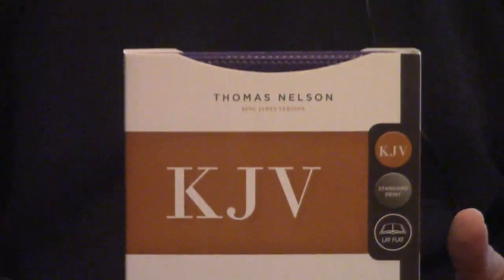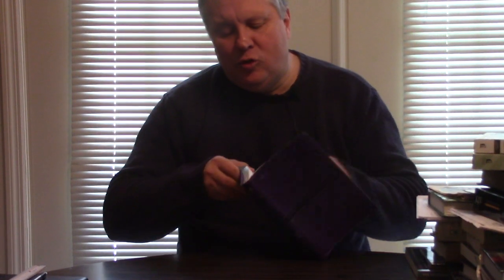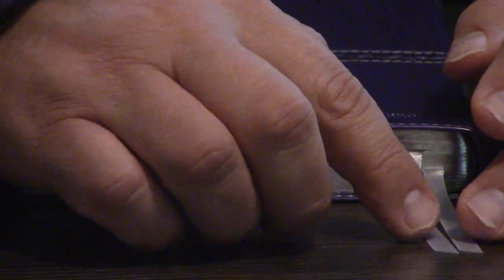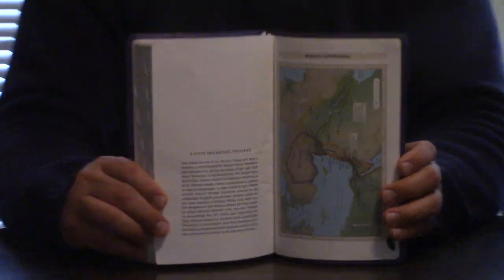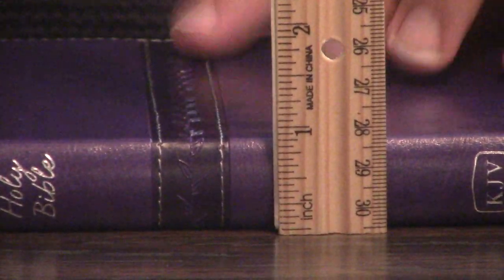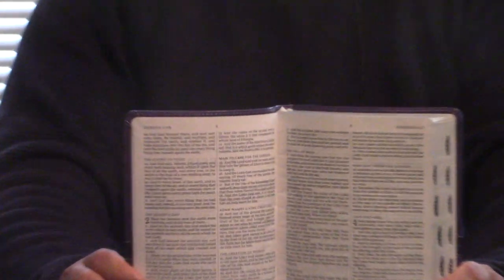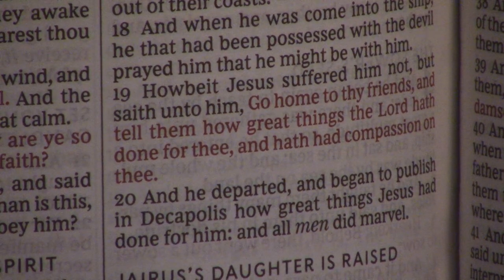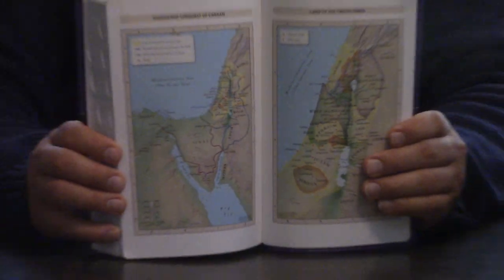Bible Review | Thomas Nelson New Comfort Print Thinline Thumb-Indexed KJV